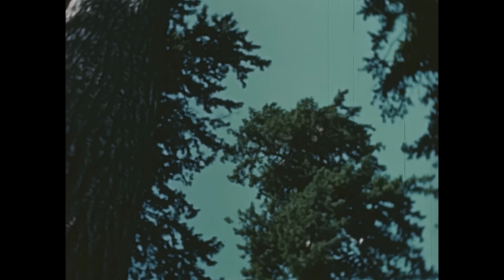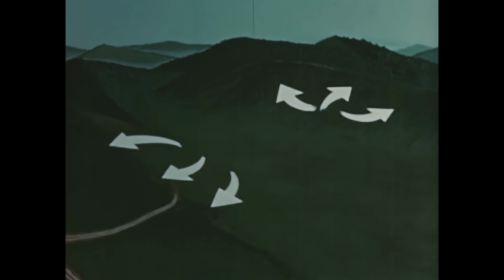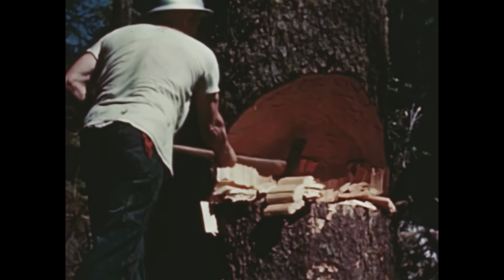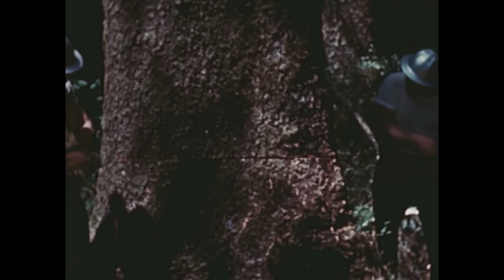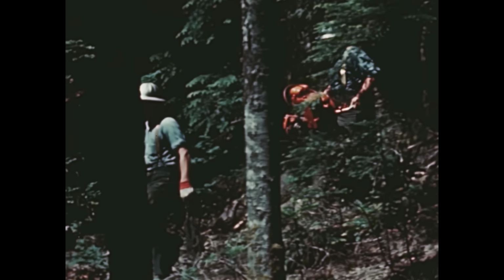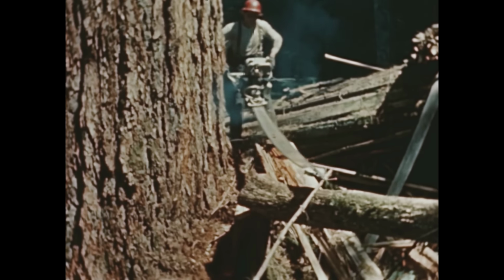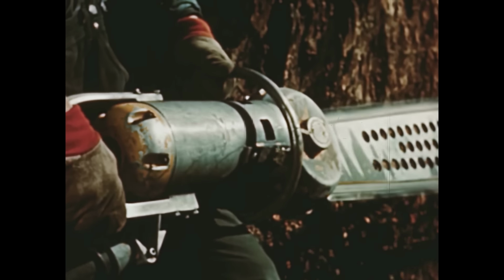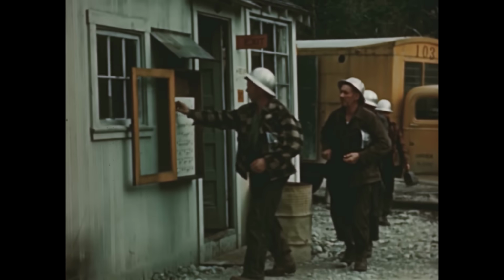“Timber Felling” 1940’s lumberjack & Lumber industry film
another video from the Rayonier archives. I hope you enjoy.